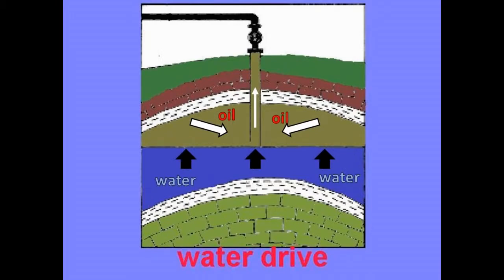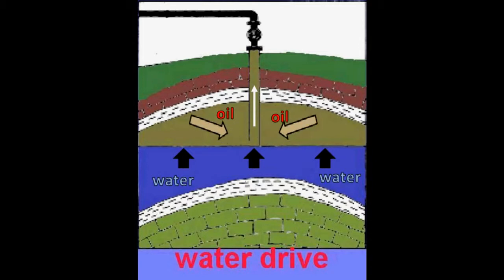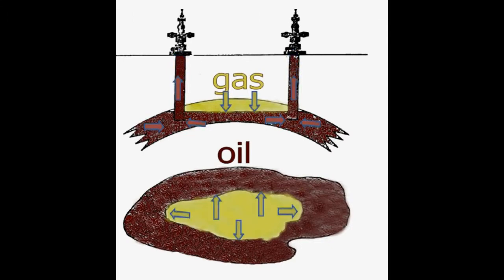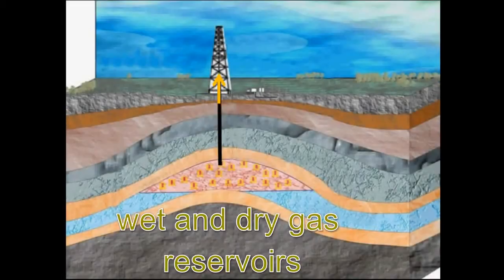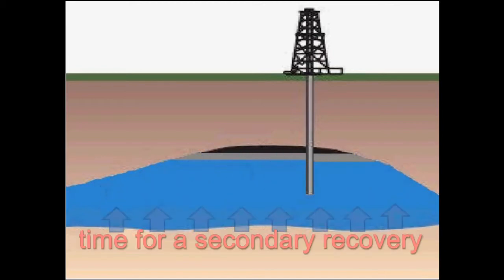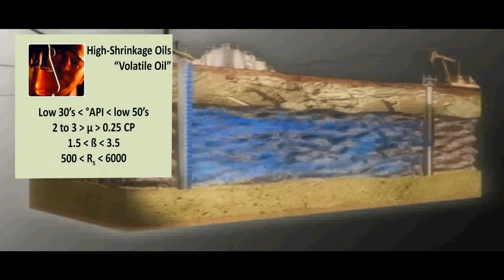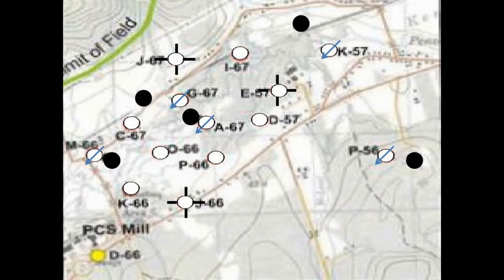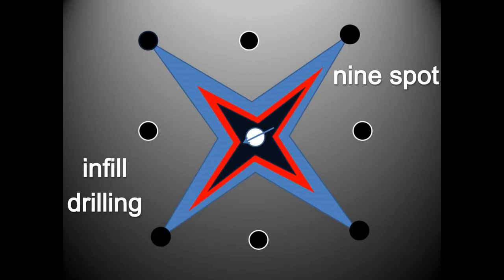Overview Chapter 5 Part 3 Reservoir Performance